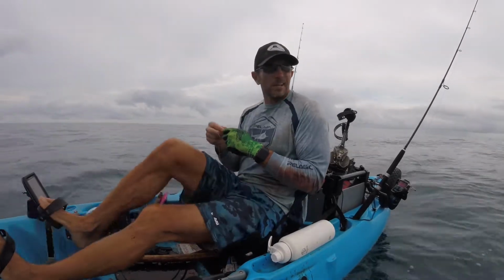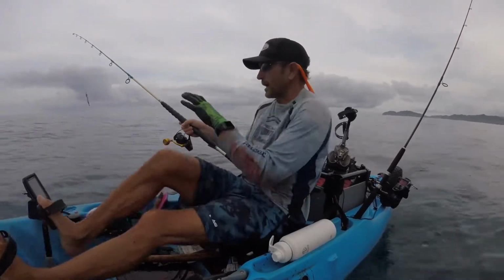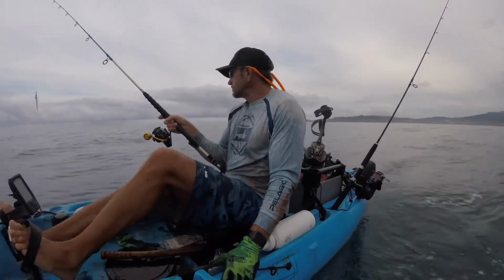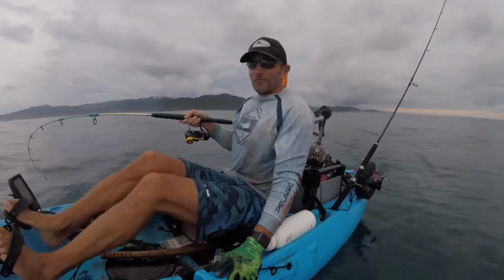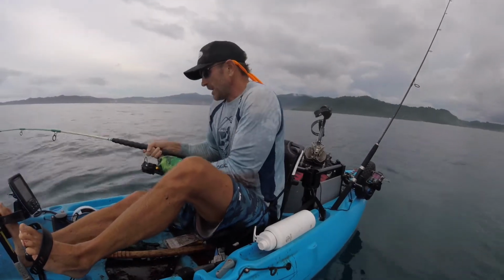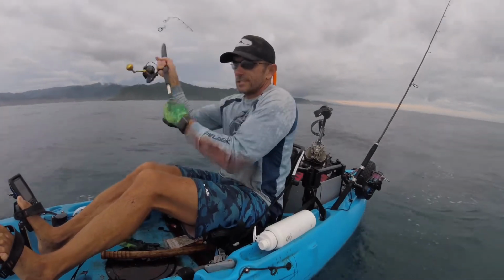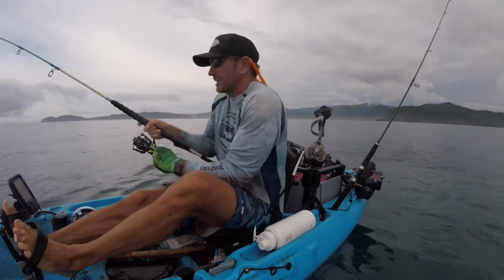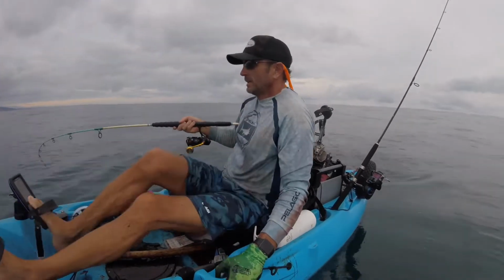Pontificating on technology and fishing while smashing the Tuna.